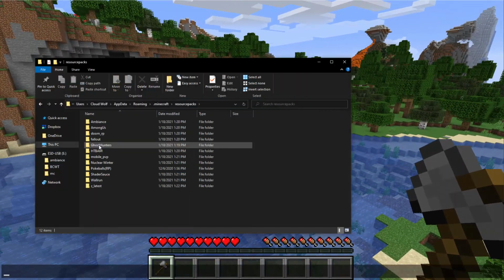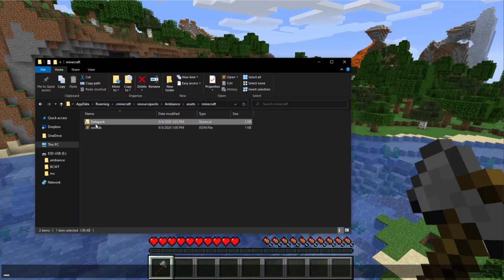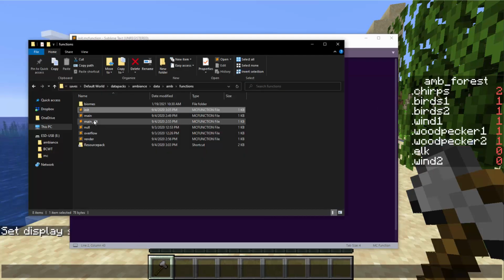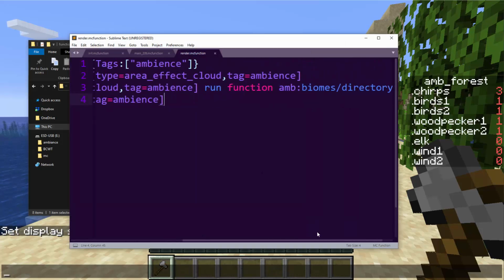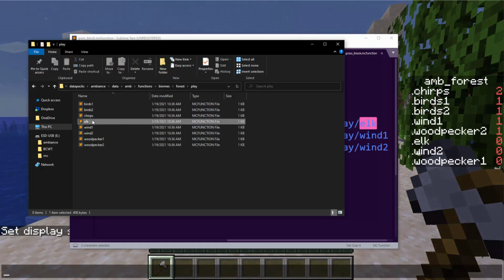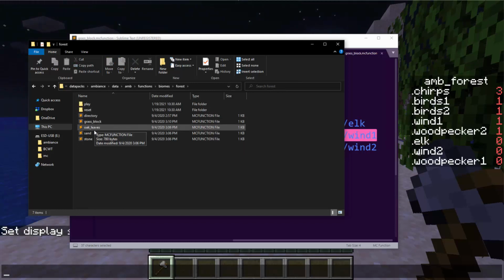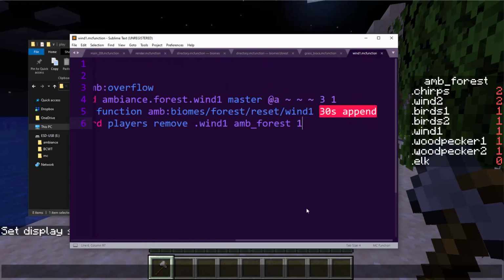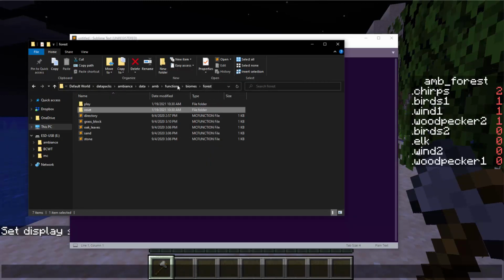Ambient Sound Effects in Minecraft [Concept]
I show a concept for adding ambient sounds to biomes or maps.